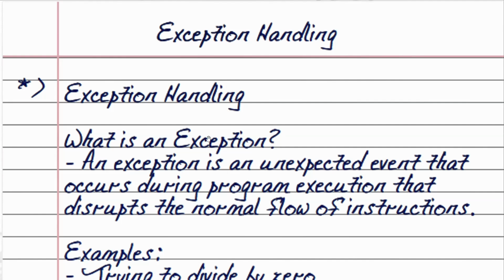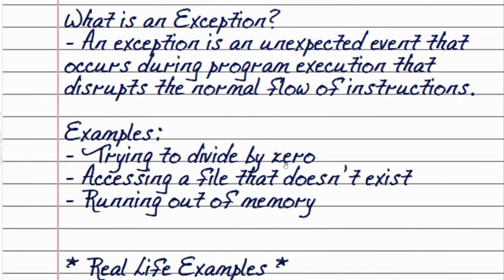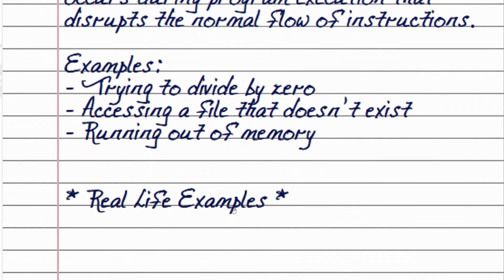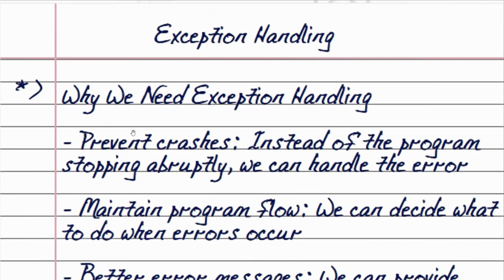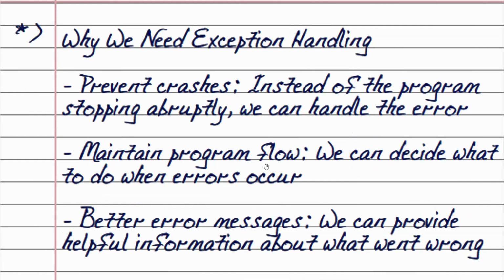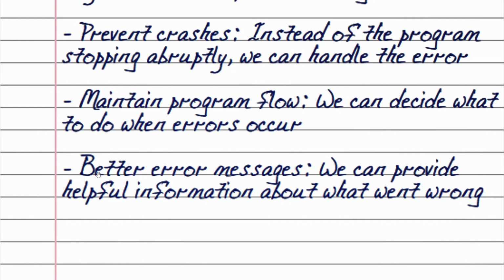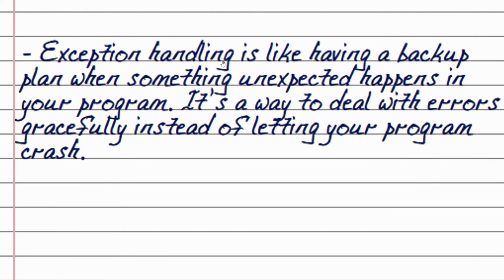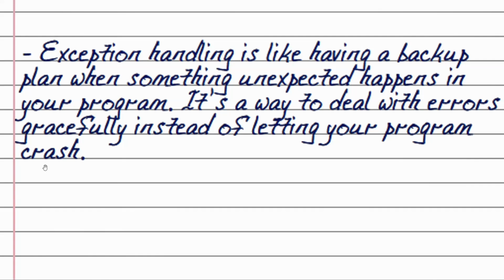Introduction to Exception Handling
In this video, we’ll explore exception handling, a crucial concept in programming that helps manage errors and unexpected events gracefully. Whether you're coding in Python, Java, C++, or another language, understanding exceptions will make your programs more robust and user-friendly.

🔹 What You’ll Learn:
✔ Why is it important in programming?

📌 Perfect for beginners looking to write cleaner, more reliable code!

💡 Code Examples: Check out the sample code in the video to see exception handling in action.